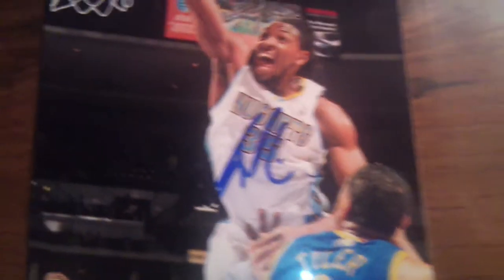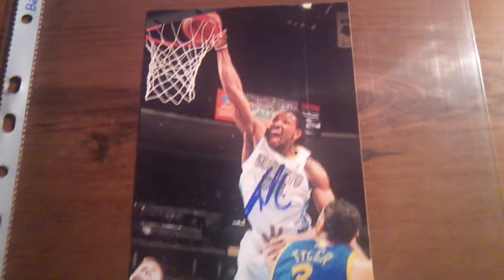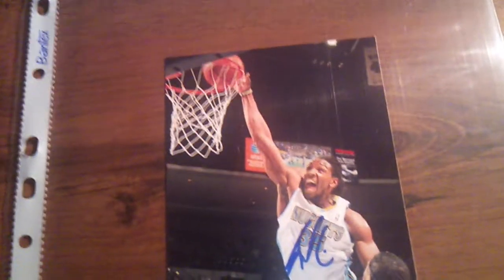Kenneth Faried 4x6 autograph (Trade)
If u have something of Gallinari, Faried or Iguodala, please, let me know!